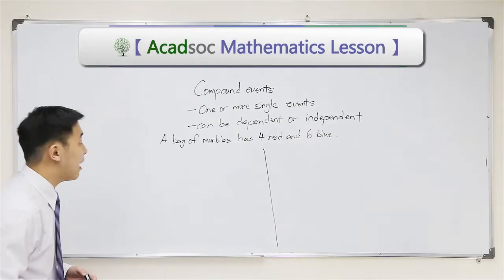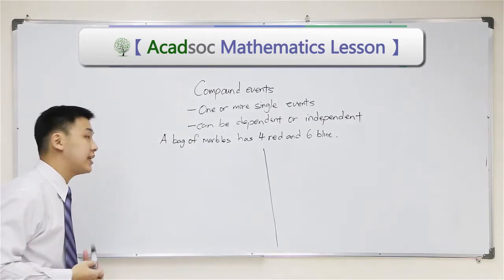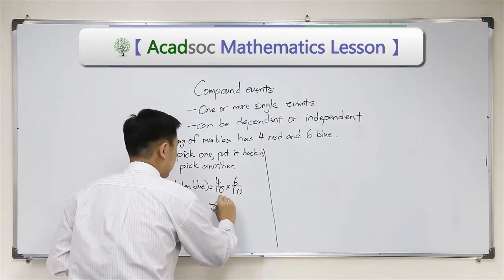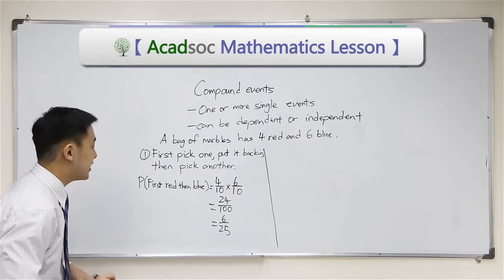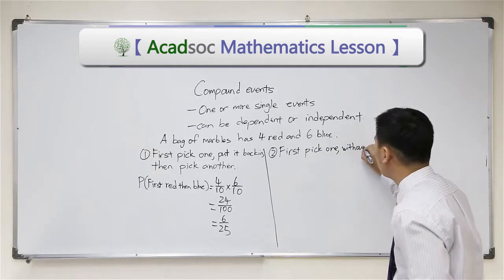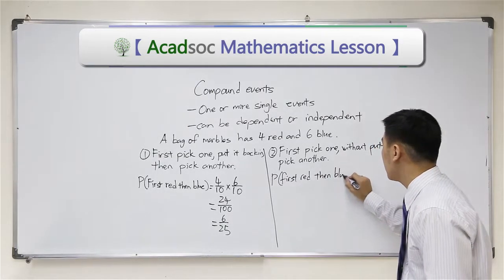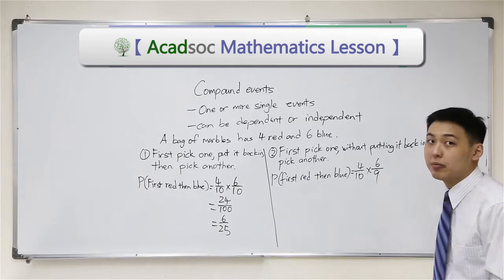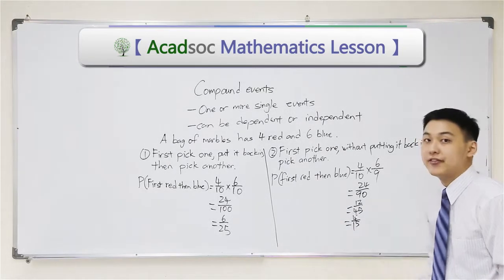Probability and Logic: Compound Events